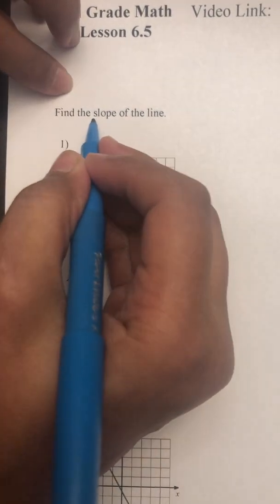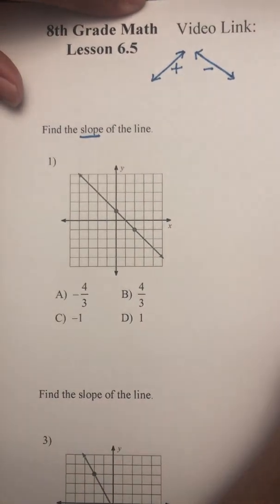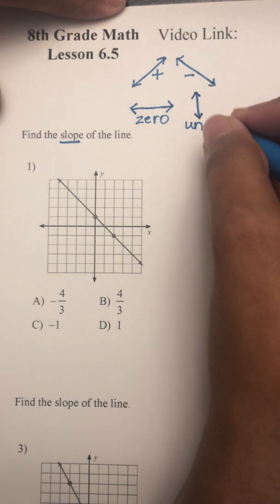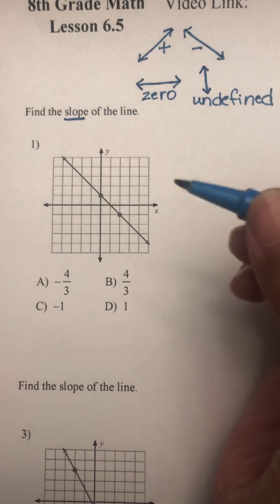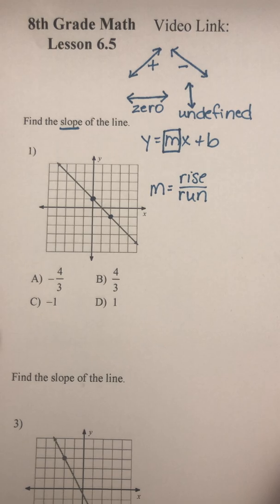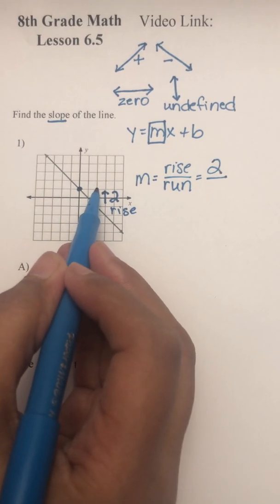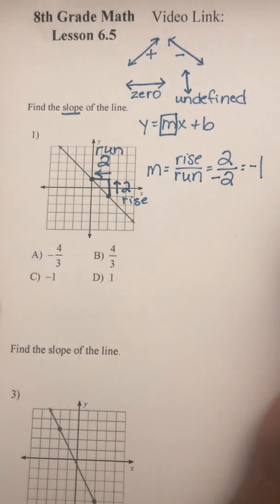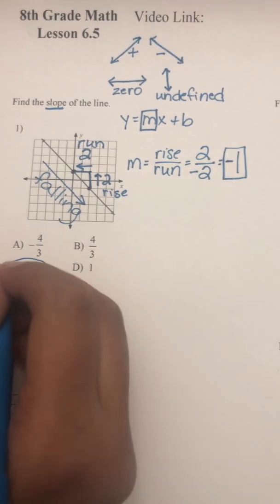HBI 6 5 assignment 1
Examples for Assignment 1of HBI 6.5